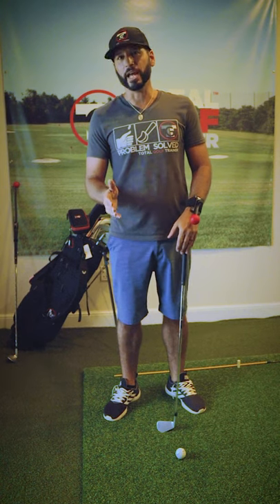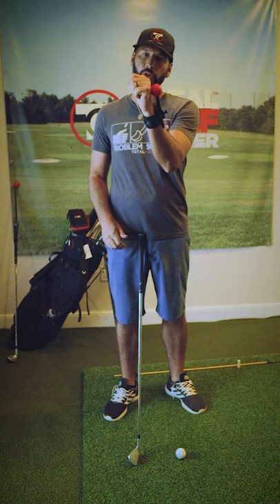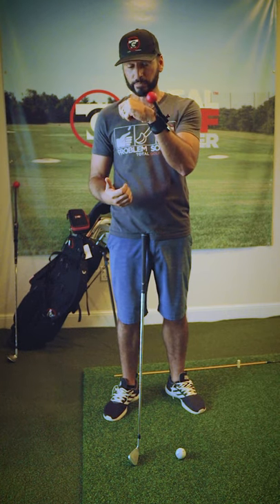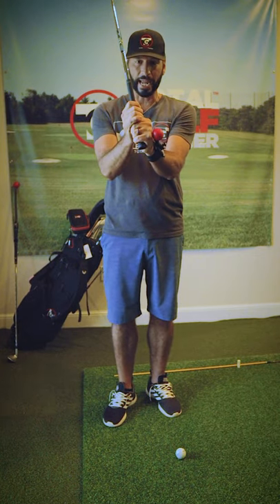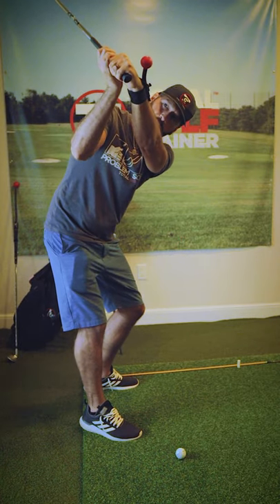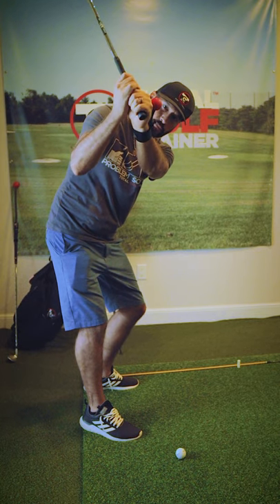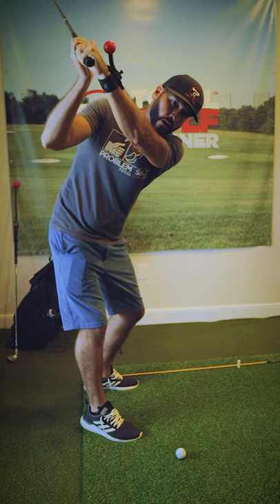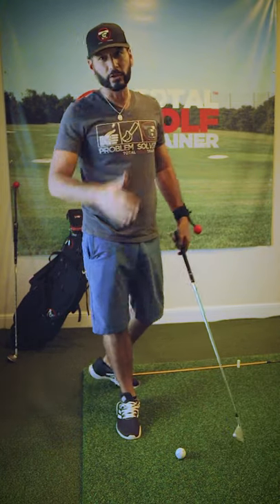Stop Playing Army Golf - Golf Tip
Square the clubface into impact to hit your golf balls straight down the center.

The TGT Arm controls club face eliminating flipping and scooping at impact. Create a flat lead wrist at the top of the swing and Impact. Feel trail wrist lag in the downswing creating a dynamic shaft lean at impact, train the correct release of the arms and club for more consistent ball striking and shot shaping.

TGT ARM - 3 Main Features

Use on Lead or Trail Arm (Versatility)
The TGT Arm fits any golfer and can be used either on the wrist, or the upper arm(creating width) The versatility to use on the lead side and/or trail side makes the TGT Arm stand out as the best wrist, elbow, and arm training device on the market.
Provides Positive or Negative Feedback on Every Swing